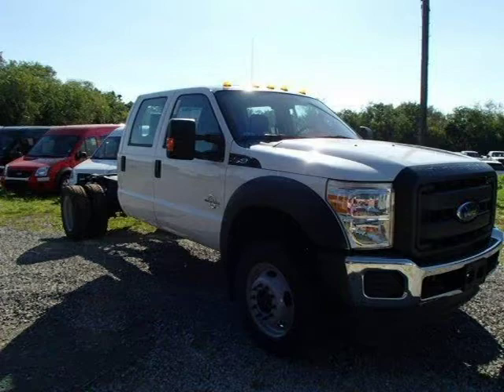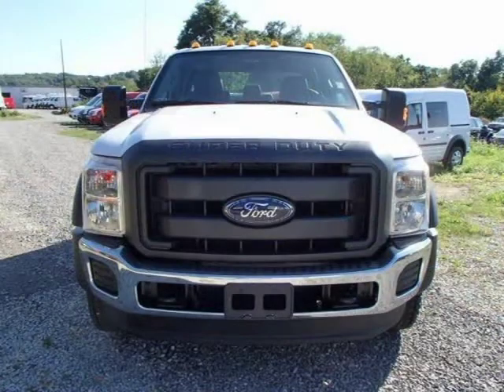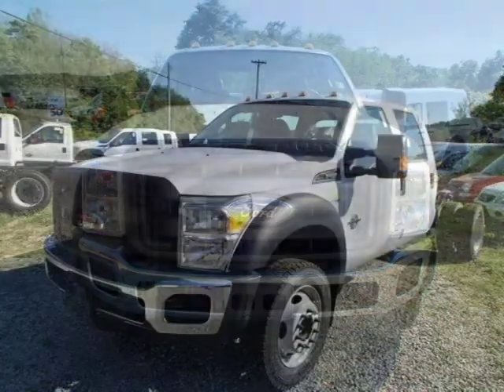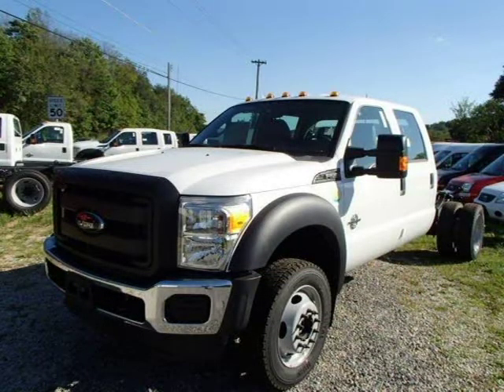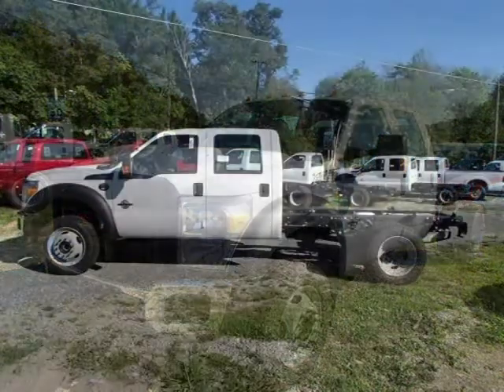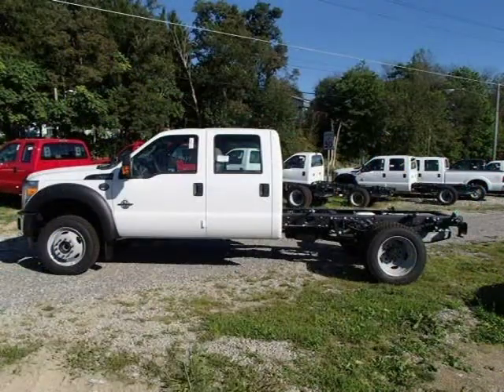2014 Ford F-550 Chassis Pittsburgh Wexford Cranberry PA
Baierl Ford
540 S Main St, Zelienople PA 16063

Price: $ 46,985
Mileage: 6
Trim: XL
Ext. Color: White
Int. Color: Steel
Transmission: Automatic
Engine: 6.7L V8 32V DDI OHV Turbo Diesel
Doors: 4
Stock #: FLZD315
VIN: 1FD0W5HT1EEA18118
Description:  Price includes all rebates.